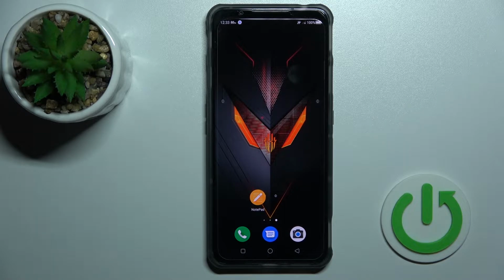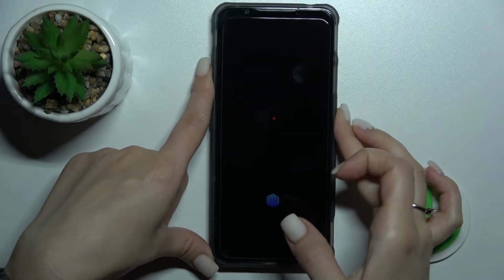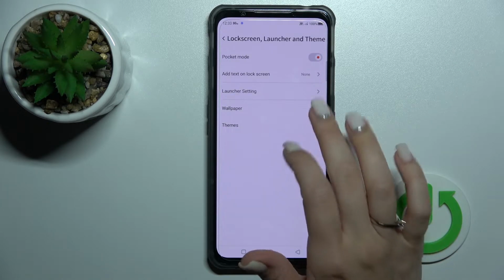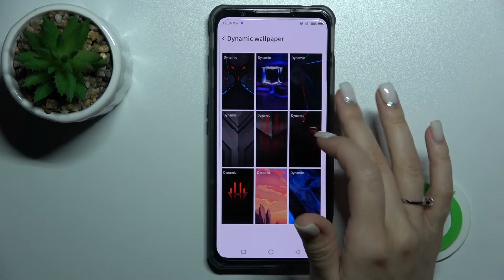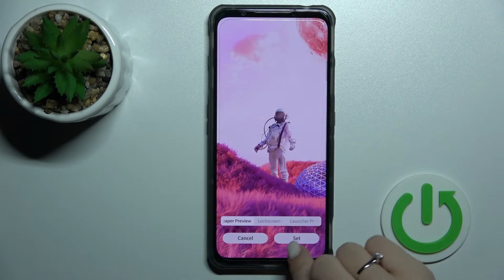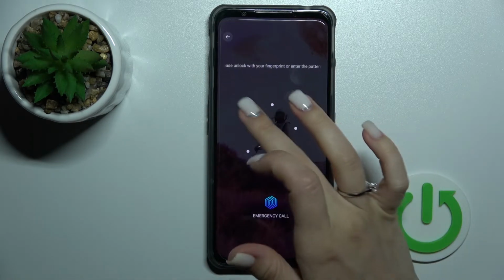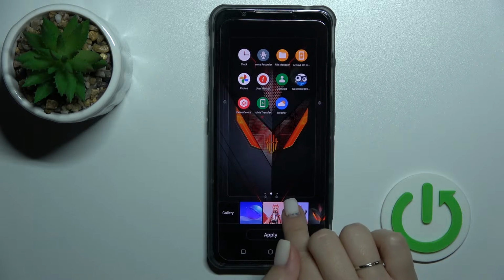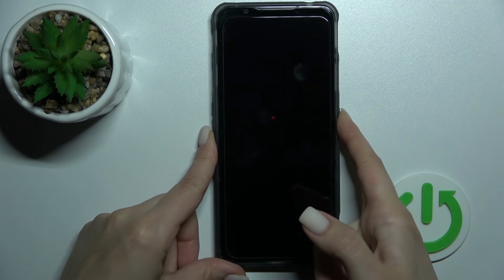Nubia Red Magic 7 - How To Change Lock Screen Wallpaper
if you want to set new wallpaper for Lock Screen on Nubia Red Magic 7, this video might be essential. Simply follow our step-by-step video tutorial and learn how to switch lock screen image on Nubia Red Magic 7. If you found this guide useful, please visit our YouTube channel HardReset.Info, also Consider subscribing to our channel, leave us a like, or comment as it greatly help us in making future guides for you. Cheers!

How to change lock screen image for Nubia Red Magic 7 ?
How to pick new lock screen wallpaper Nubia Red Magic 7 ?
Nubia Red Magic 7 Lock Screen Wallpaper  ?
How to choose lock screen wallpaper for Nubia Red Magic 7 ?